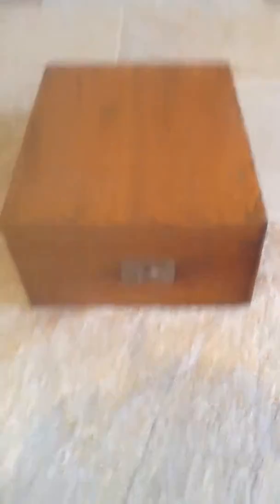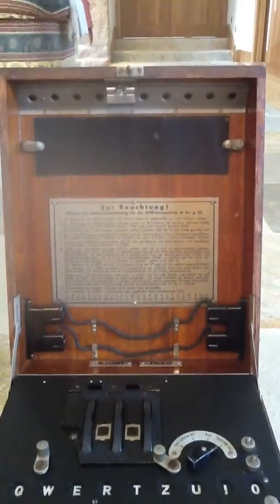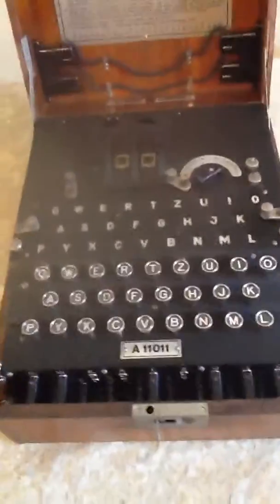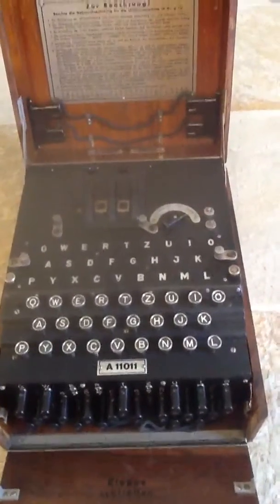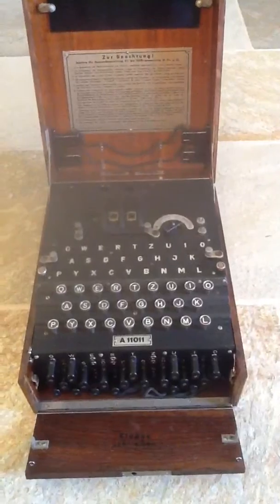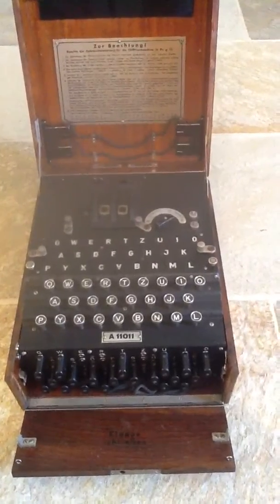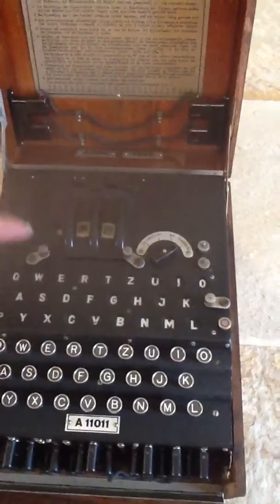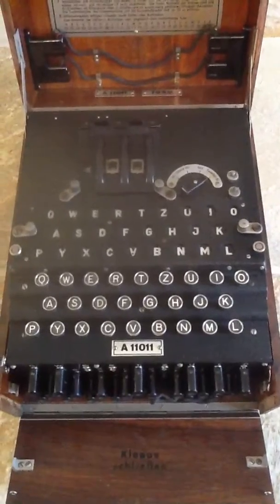German WWII Enigma/decoding machine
A wwii german  enigma